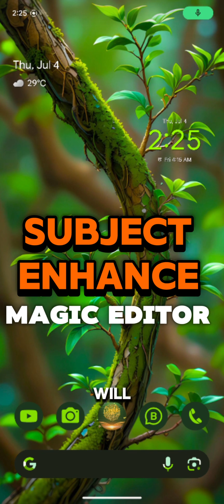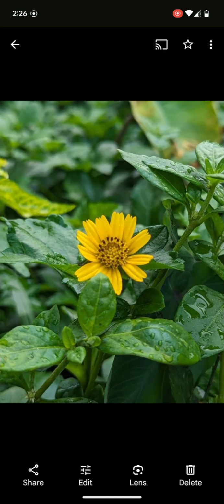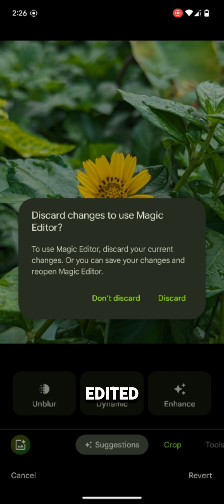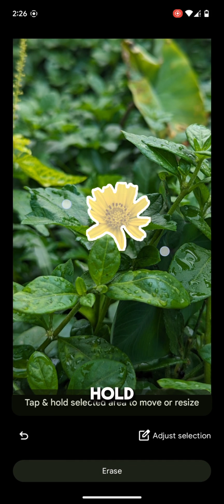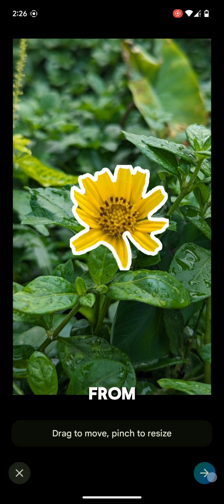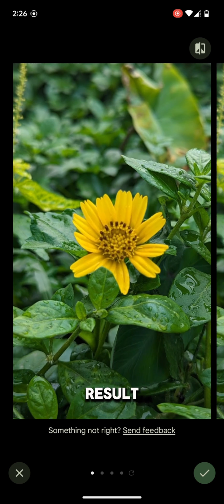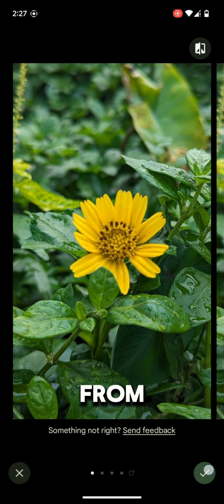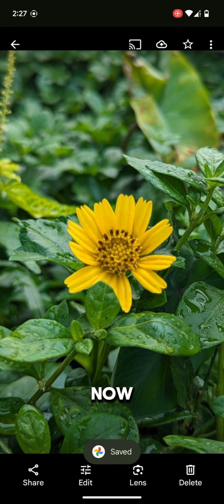How to Enhance Subject in Photos | Google Photo Magic Editor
Magic Editor is a powerful Google Pixel AI-powered photo editing tool! Starting May 15, the gradual rollout of the functionality will begin to all Google Photo users (limited to 10 FREE edits per month) and FREE for Pixel users. 10 edit limit for every Android and iOS!

Add filters, crop photos, and more on your mobile device or computer. To edit photos on your mobile device, use the Google Photos app. Some features aren't available on the mobile web. Tip: If backup is turned on, your edits will sync to your Google Photos Account.

Topics Discussed in this video:
magic editor,
google photos,
google photos magic eraser,
google magic editor,
pixel photo editor,
google pixel,
google pixel 8 pro magic editor,
magic eraser google photos,
google photos magic editor,
magic editor google photos,
magic eraser,
photo editor on phone,
magic editor google photos tips,
use magic editor in google photos,
pixel 8 pro magic editor,
google ai,
google magic eraser on any iPhone,
google photos magic editor tutorial,
google phones,
google,